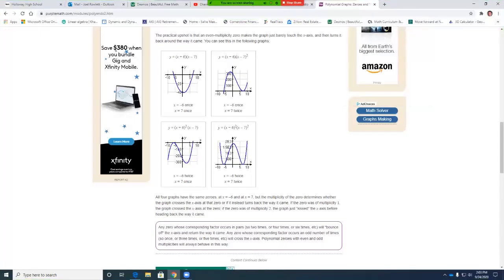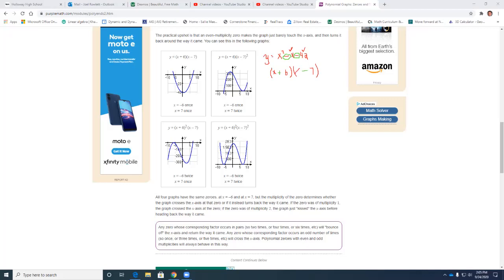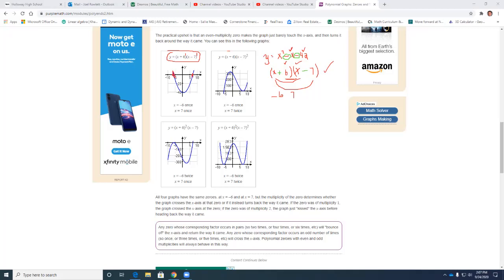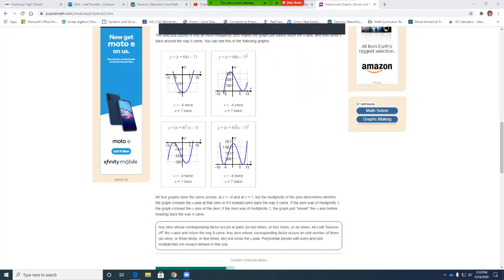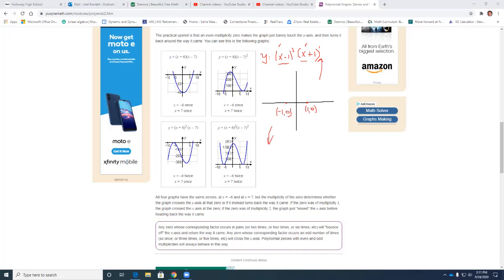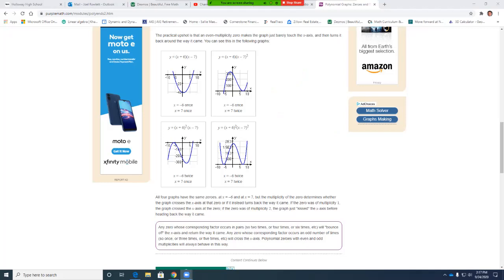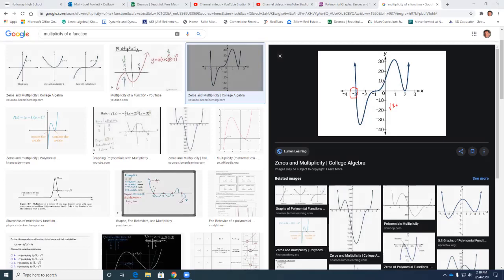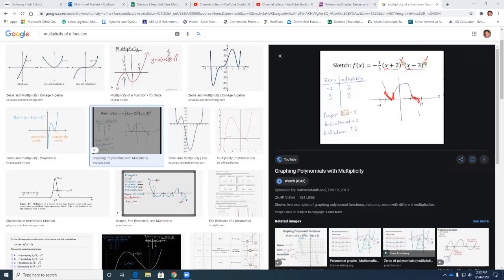Multiplicity of a Function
This is a brief overview of inspecting the zeroes of a polynomial function to determine its multiplicities and general shape of the graph at those zeroes.